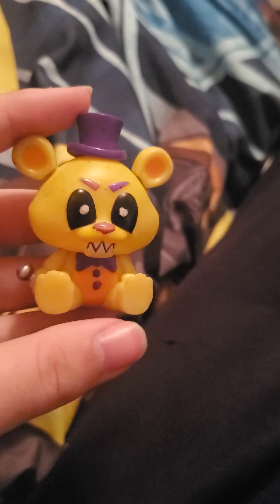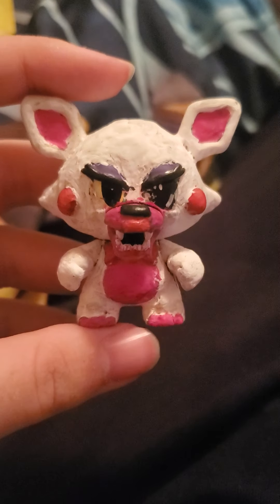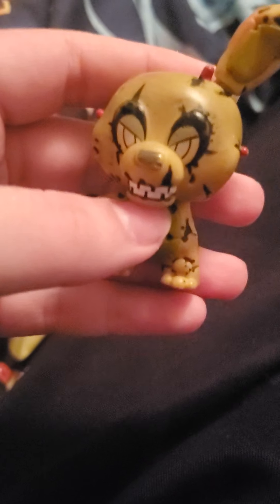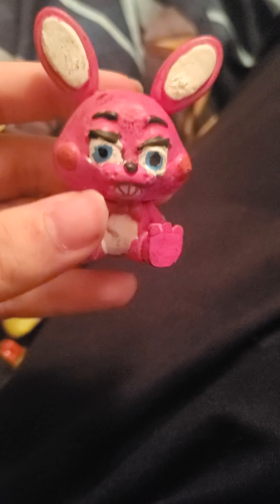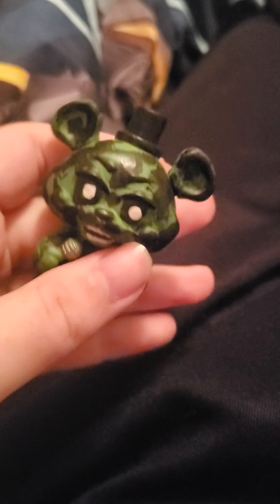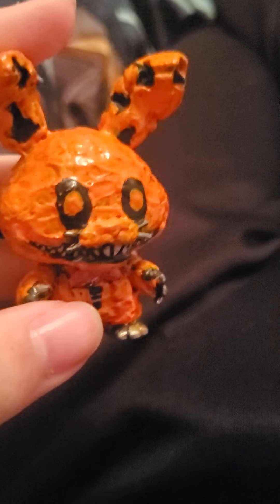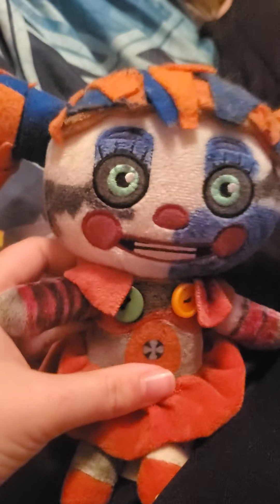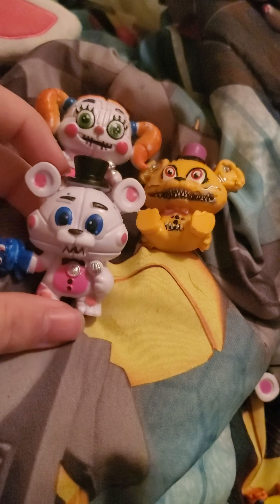Sharing custom mystery mini designs reupload